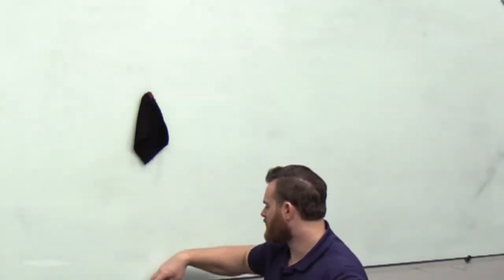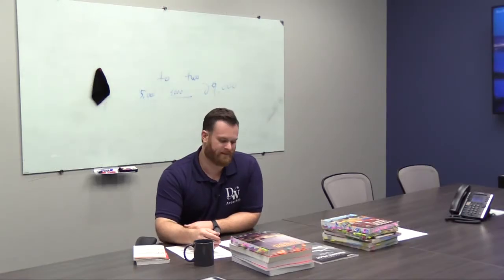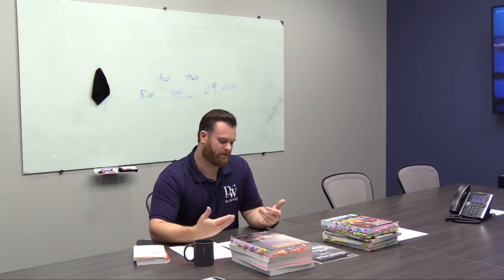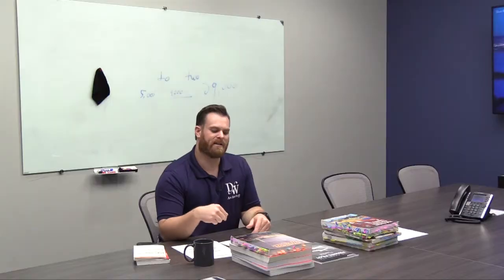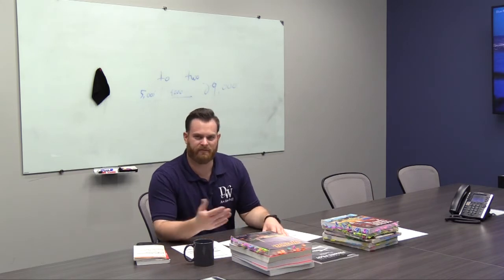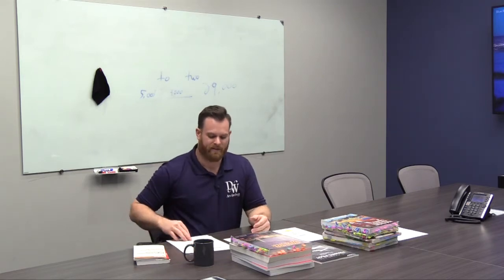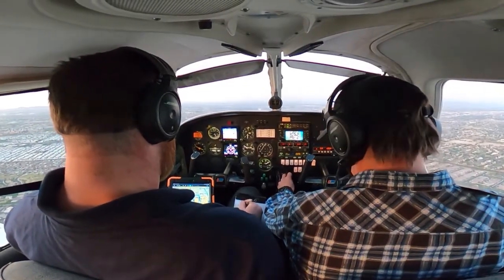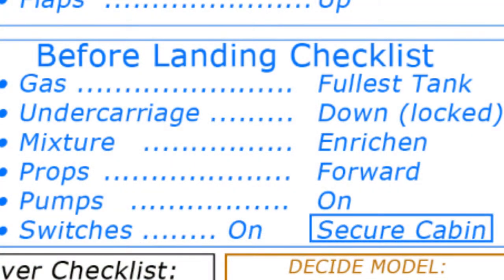Standard Callouts for Student Pilots